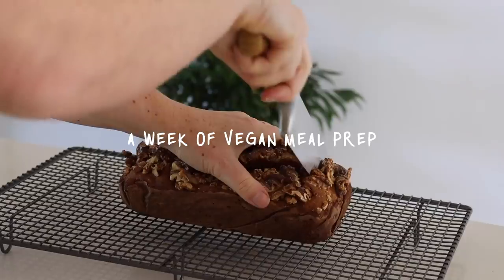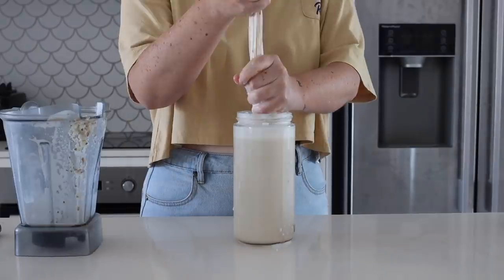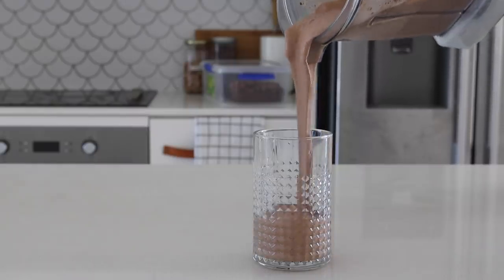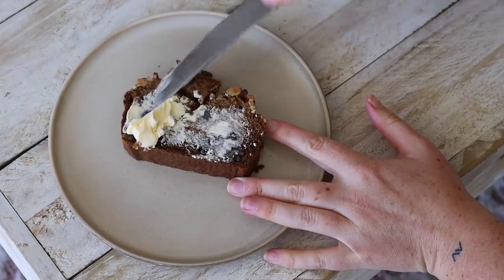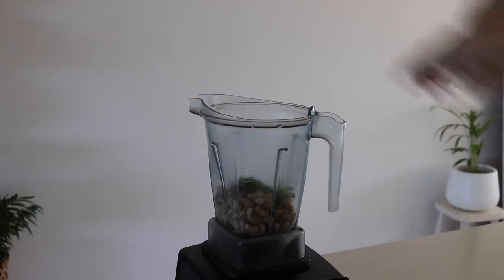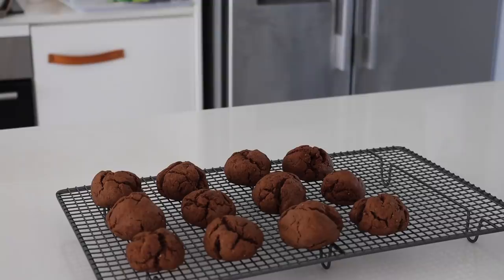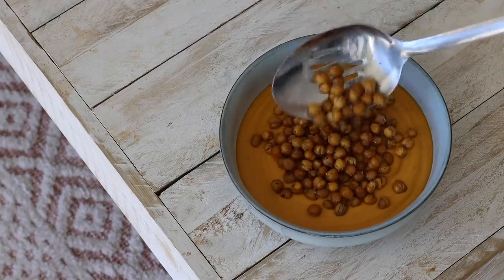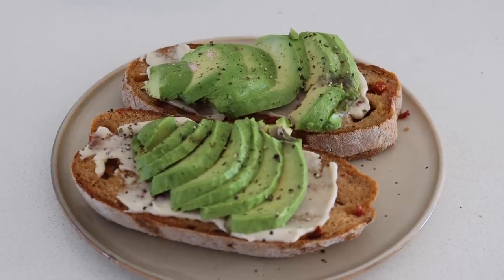A WEEK OF VEGAN MEAL PREP // easy & delicious recipes 😋🍌🍪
Helloooo my beautiful friends! Today I am showing you everything I meal prepped for the week, I hope it helps you :) Lots of love xx

Almond Milk:
- 1 cup raw almonds, soaked for 15 mins in boiling water and then drained
- 1/4 tsp vanilla extract
- 4 pitted dates
- 750ml water
Blended on high for 5-10 mins
*STORE IN FRIDGE FOR 2-3 DAYS*

PB Cacao Smoothie:
(I freeze at least 5 bananas for the week ahead)
Smoothie Blend:
- 4 heaped tbsp cacao powder
- 2 tbsp maca powder
- 3 tbsp vanilla protein powder
- pinch of pink salt
Smoothie:
- 2-3 ice cubes
- 1 frozen banana
- almond milk (to desired consistency)
- 2 tbsp smoothie blend
- 1 tbsp peanut butter

Banana Bread:
*PREHEAT OVEN TO 180 DEGREES CELCIUS*
*GREASE/LINE A BANANA BREAD TIN*
In a large bowl, first combine:
- 3 mashed bananas
- 4 tbsp maple syrup
- 1 flax egg (1 tbsp flaxmeal mixed with 3 tbsp water)
- 1 tsp vanilla extract
Then, add:
- 1 cup buckwheat flour
- 1 cup rice flour
- 2 tsp baking soda
- pinch of salt
- 3/4 cup soy milk
Mix well and add:
- 1 cup walnuts, crumbled
*POUR INTO BAKING TIN, TOP WITH WALNUTS + PINK SALT (as desired)*
Bake for 60-70 mins at 180 degrees celcius or until a knife comes out clean
*STORE IN AIRTIGHT CONTAINER FOR 3-5 DAYS*

Herby Cashew Sauce:
- 1 cup cashews, soaked in boiling water for 15 mins and drained
- 5 parsley leaves
- 5 coriander leaves
- 2-3 dill leaves
- 1 tbsp(ish) chives
- pinch salt
- pinch pepper
- 1 tsp onion powder
- 1 tsp garlic powder
- 2 tsp nutritional yeast
- juice of 1 lemon
- 3/4 cup water
Blend, store in air-tight jar in the fridge for 3-5 days

Sweet potatoes:
- 2 sweet potatoes, chopped into small-medium pieces and then coated in:
- 1 tbsp olive oil
- 1 tsp smoked paprika
- 1 tsp onion powder
- 1 tsp garlic powder
*BAKED FOR 30-40 MINUTES or until cooked through*

Cookies:
- 3/4 cup almond butter
- 1/3 cup maple syrup
- 1 flax egg (1 tbsp flaxmeal + 3 tbsp water)
- 1/3 cup coconut sugar
- 1 tsp vanilla extract
Then, add:
- 2/3 cup buckwheat flour
- 2/3 cup rice flour
- 1 tsp baking soda
- 1/3 cup cacao powder
And mix well
Roll into desired cookie sizes, place on baking tray and bake for 11-13 minutes.
Allow to cool before eating, store in an air-tight container for 4-6 days

Tahini dressing:
- 1/2 cup tahini
- 1 tbsp maple syrup
- 1/2 cup water (add slowly to ensure correct consistency)
Mix well, store in jar in the fridge for 4-6 days

Pumpkin and cauliflower soup:
- 2 cups roasted pumpkin
- 1 cup boiled cauliflower
- 400ml coconut cream
- 1 tsp pink salt
- 1/2 tsp pepper
- 2 tsp garlic powder
- 2 tsp onion powder
- 1 tbsp veggie stock
- 1 tsp smoked paprika
- 1 tsp cumin
BLEND, store in fridge for 1-3 days or in freezer for 4 + days
PLEASE NOTE: I cooked extra pumpkin + cauli to make 2-3 batches of soup

Crispy chickpeas:
- 1 can chickpeas, drained and rinsed
- 1 tsp olive oil
Roasted in oven for 10-15 minutes, stored in air-tight container in freezer for 4-6 days

🌻 FAQ:
I eat a vegan diet which is also predominantly gluten-free, however I do occasionally eat gluten and therefore include it in recipes on my YouTube channel
I use a Canon 90d primarily, and occasionally use a Sony a5000 and GoPro Hero 3+
I use Adobe Premiere Pro and highly recommend Peter McKinnon on YT for tutorials